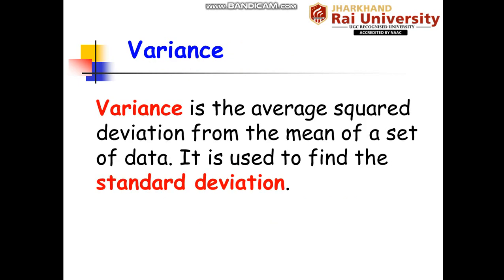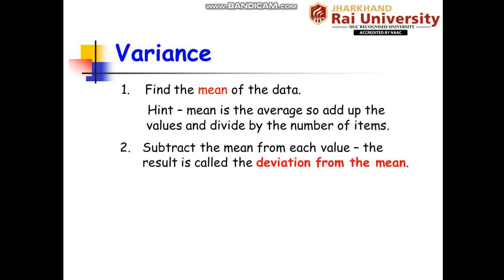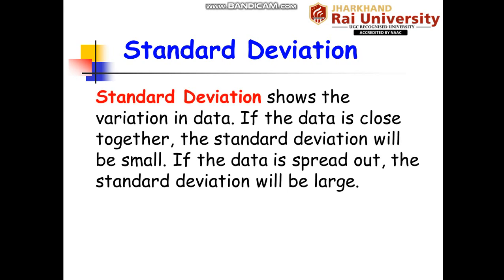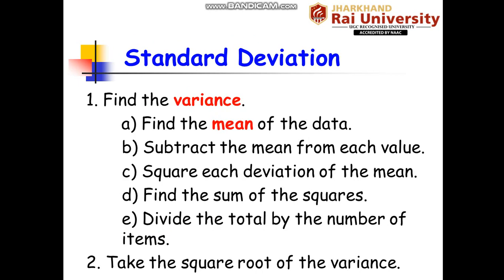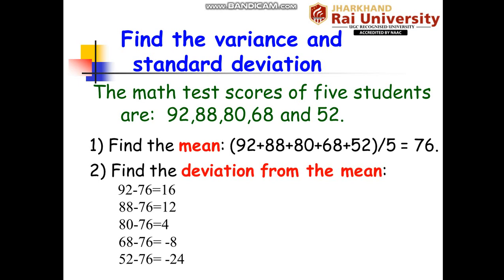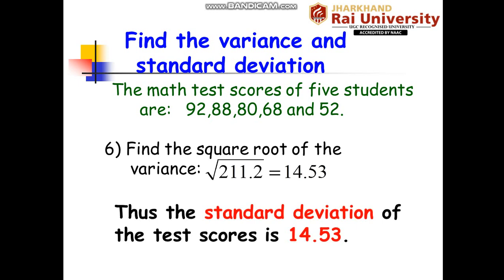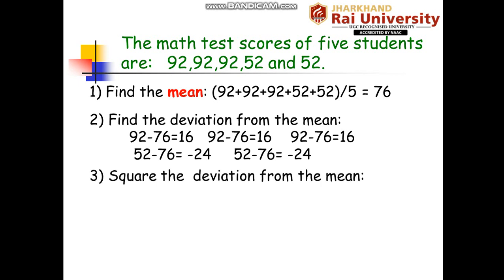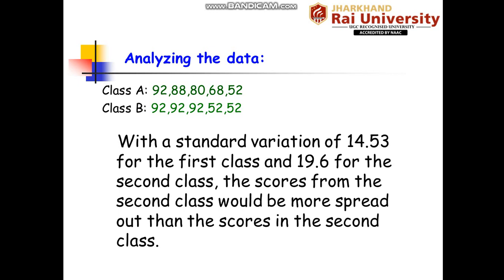Lecture Video 8